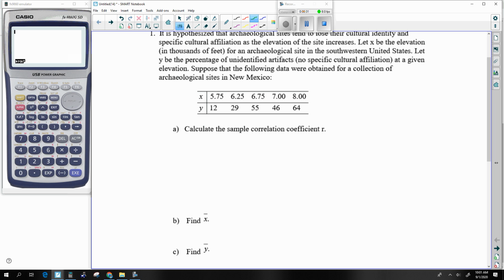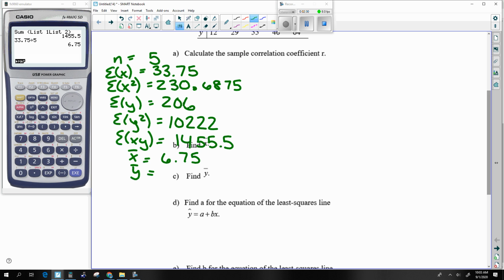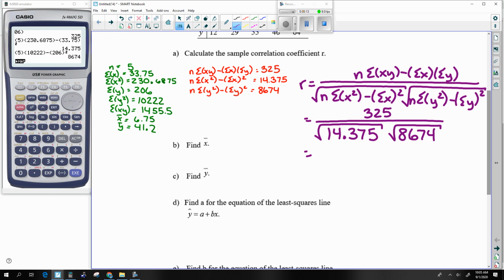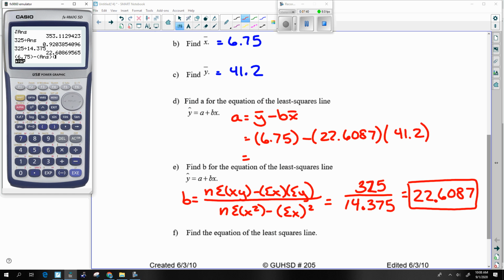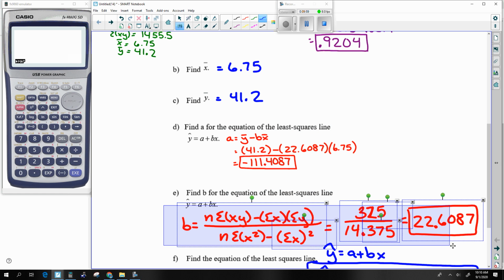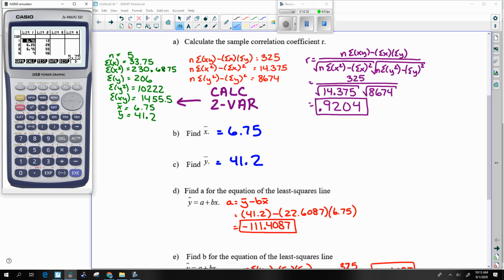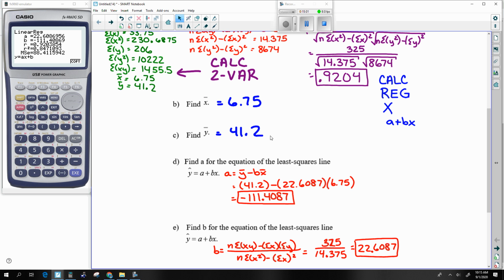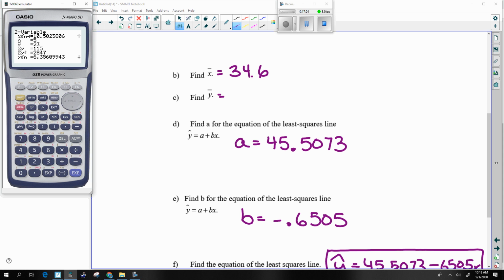Statistics - Assignment 4D